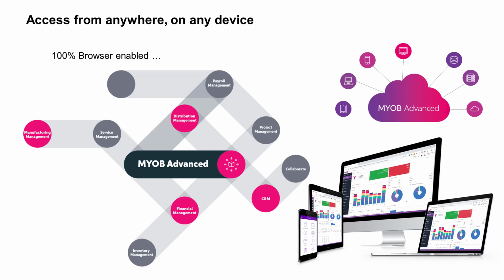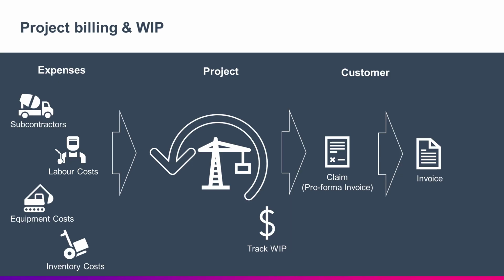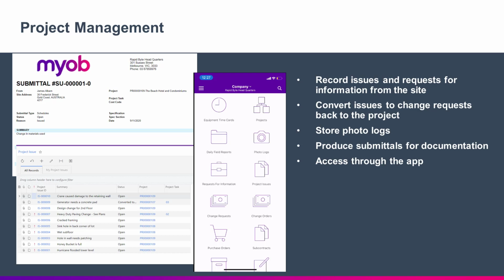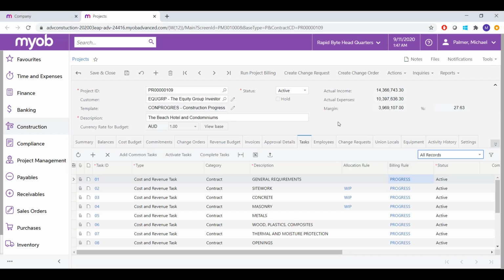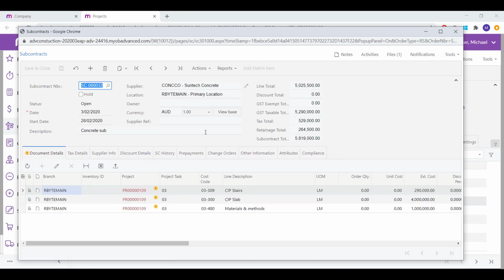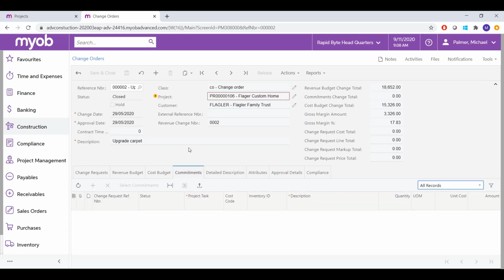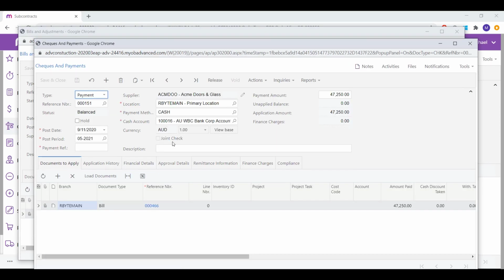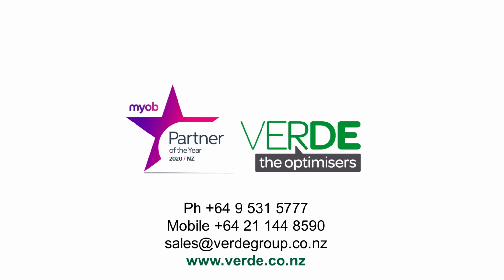MYOB Acumatica Construction Webinar and Demo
Just like having the right tools for completing your construction project, you also need software for managing projects effectively. This should include a way to track costs compared to budgets, view and store important documentation such as RFIs, job photos and change orders, and easily collaborate with the field, office, or your client.

Access our on-demand webinar for an Overview and Demonstration of the MYOB Advanced Construction Edition – modern, cloud construction and accounting software – that is easy to use, helps connect your teams and improves your project visibility and profitability.